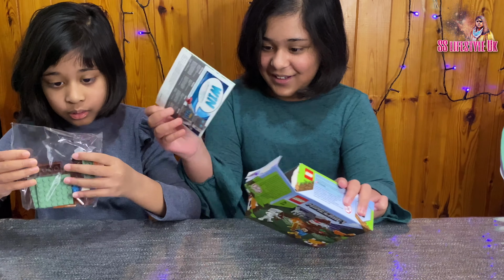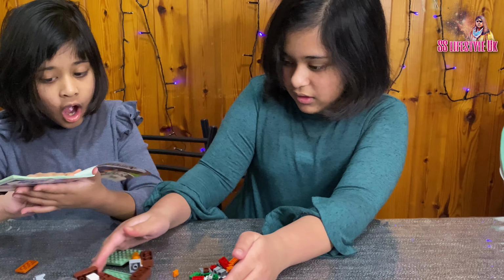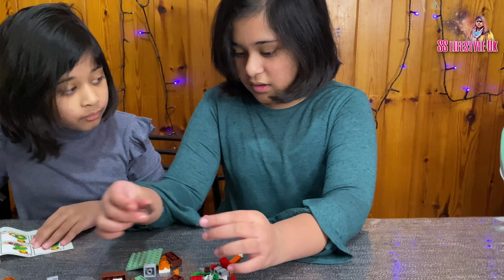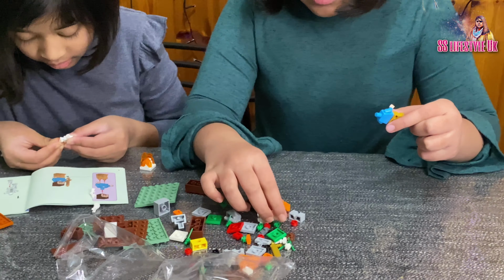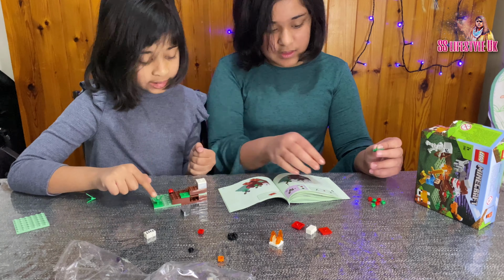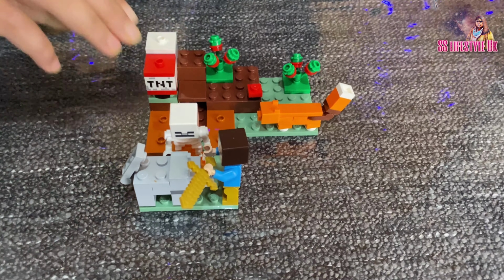Lockdown time kids fun activity || Uk vlog 123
Today’s vlog is about at lockdown time kids fun activity. Minecraft lego unboxing and build.